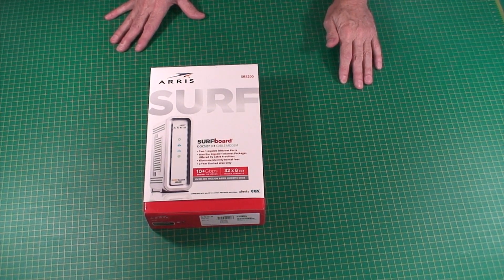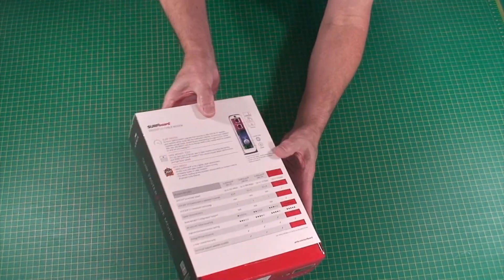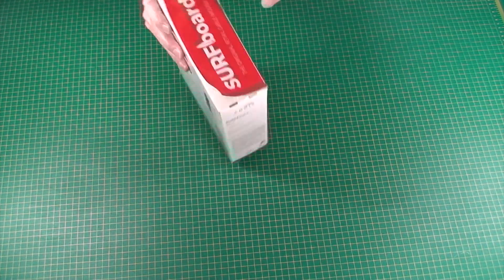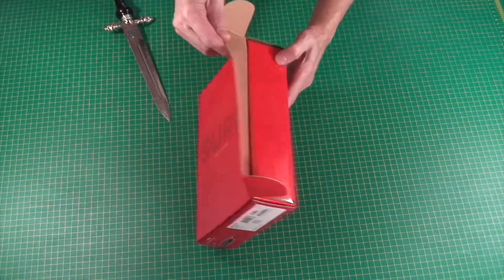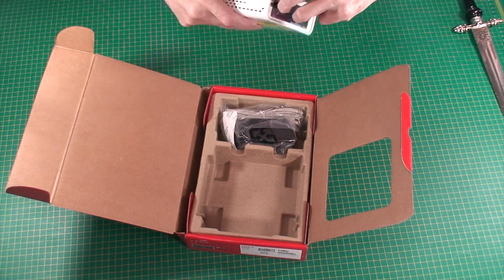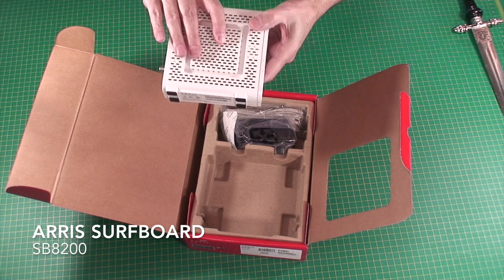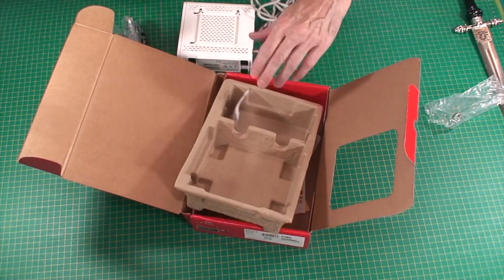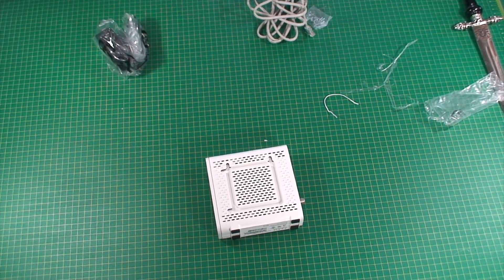SurfBoard SB8200 Modem UNBoxing Blazing Speeds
Great Modem to bring you up to speed with your internet connection!!
Upgraded from an older SurfBoard and this one is blazing fast compared to the old SB6141!